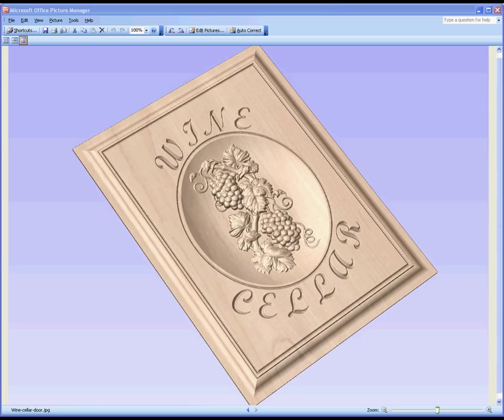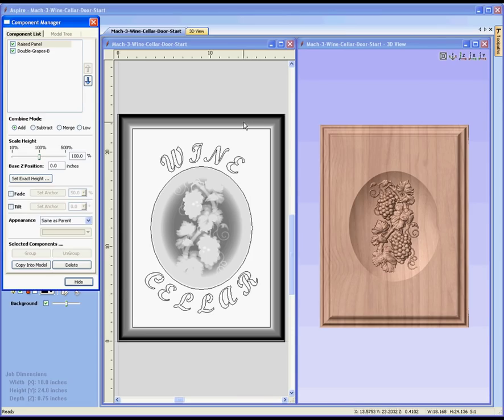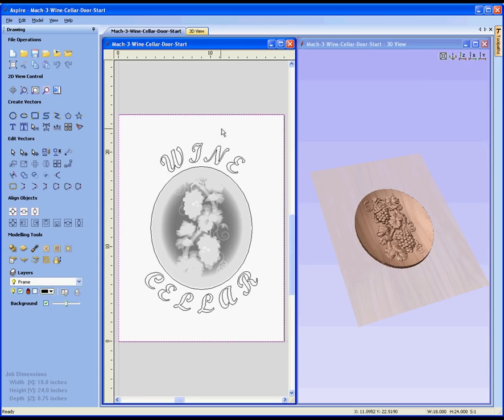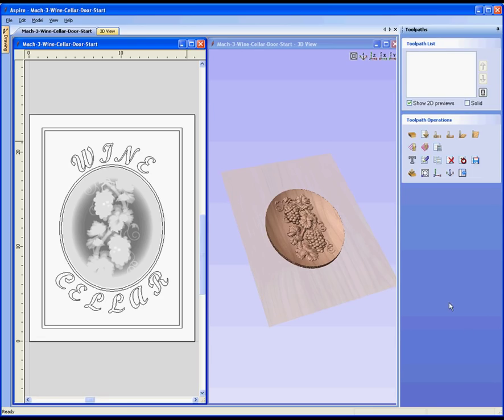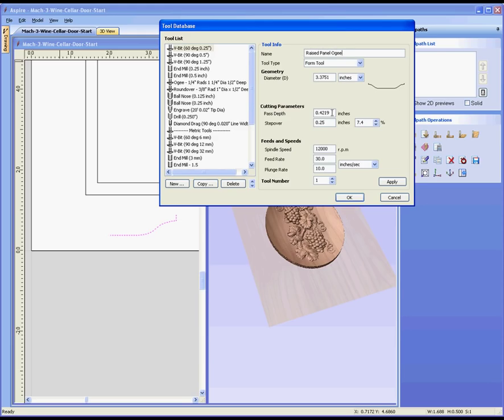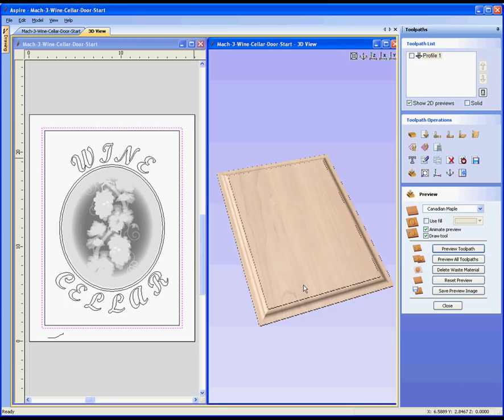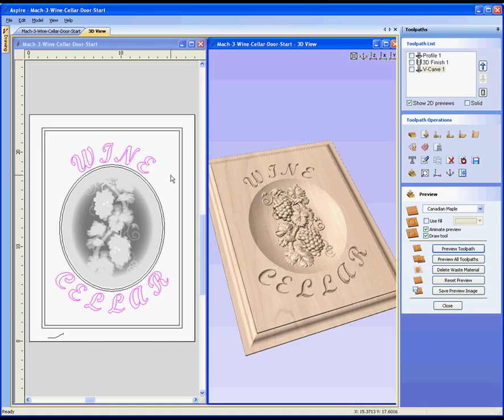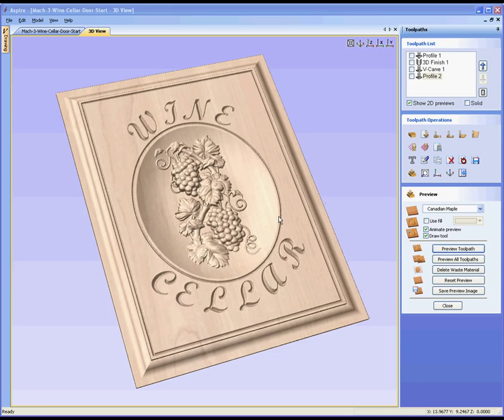Aspire - beredningsexempel 3